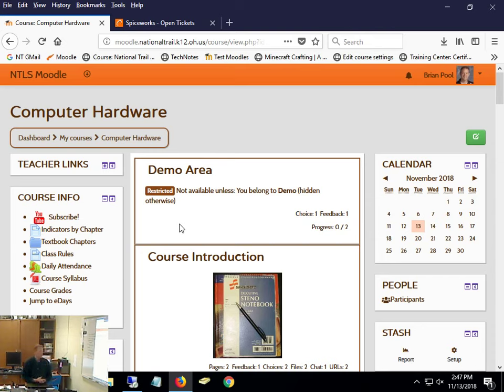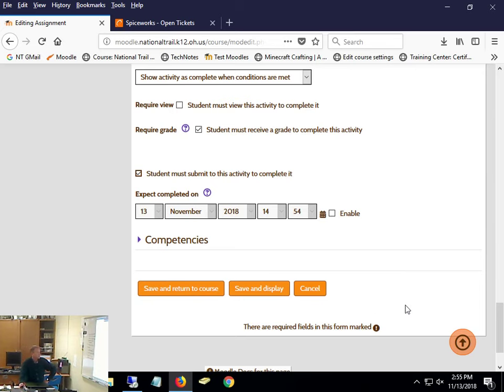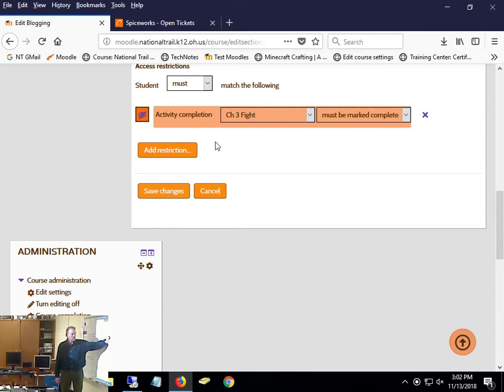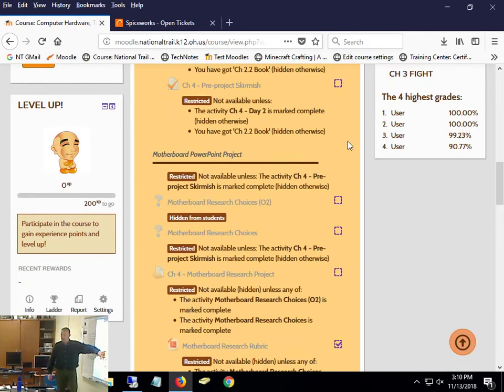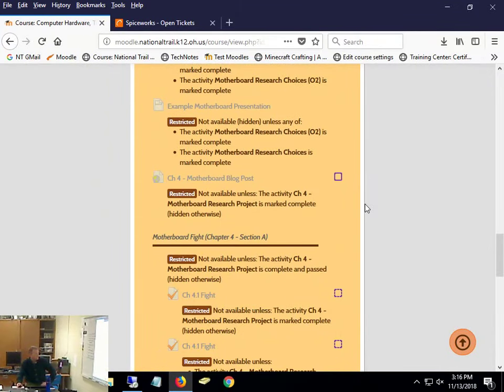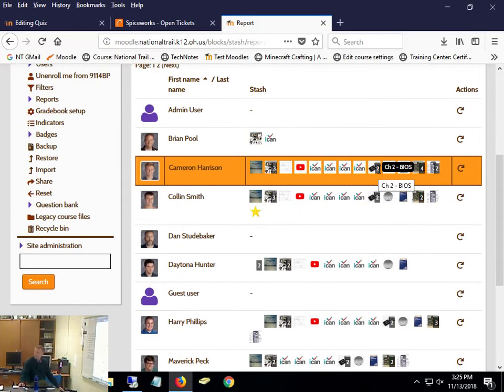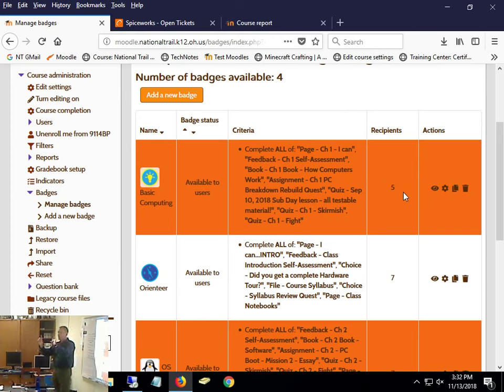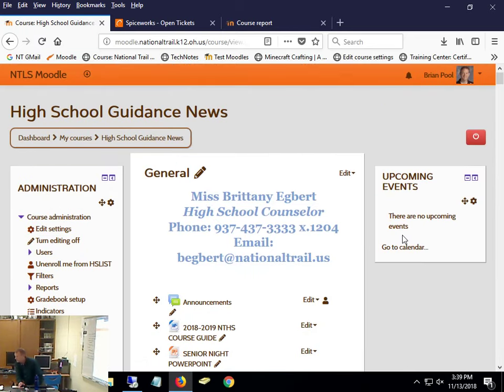Moodle Restrictions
Weekly Tech Tuesdays are streamed live so staff can attend from their classroom.  Live Chats will be open.  You must Chat in that you are watching to get IPDP CEU Credit!  Class starts at 2:45.